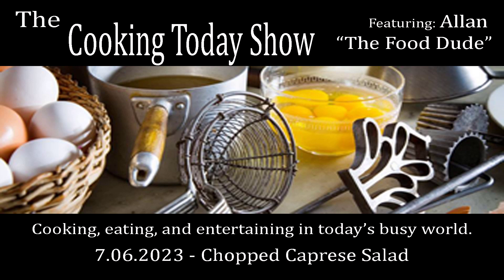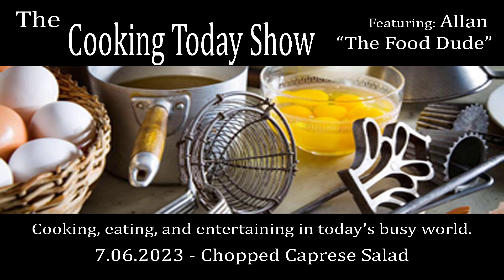The Food Dude: 7.06.2023: Chopped Caprese Salad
Allan goes with the cold refreshing Caprese salad this time. Three types of tomatoes, five types of cheese, fresh sweet basil, and a dash of balsamic vinegar create a healthy and tasty Summer treat. This morning's breakfast bunch all agreed that Allan should have made more.